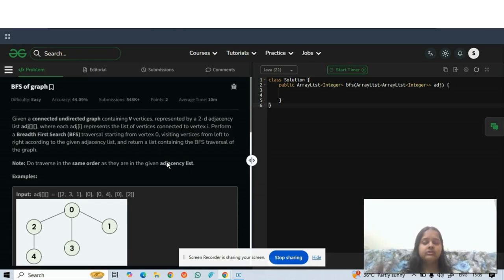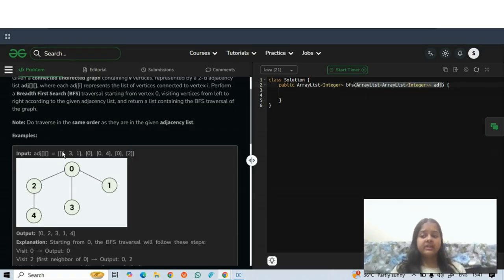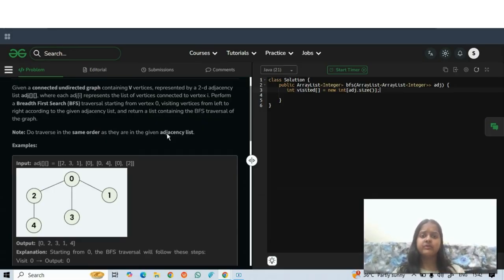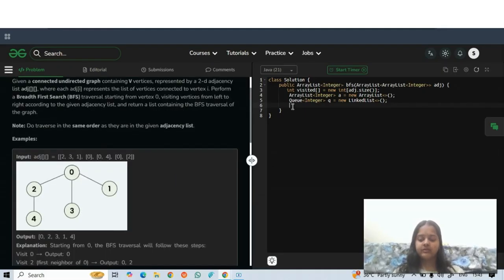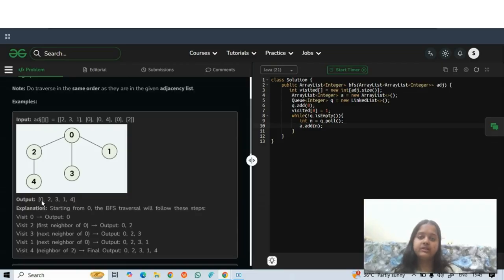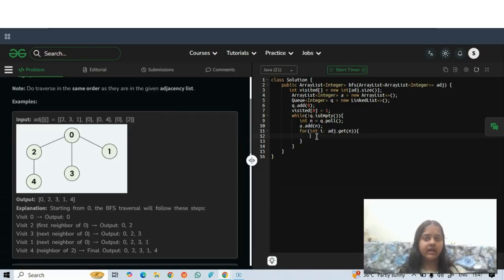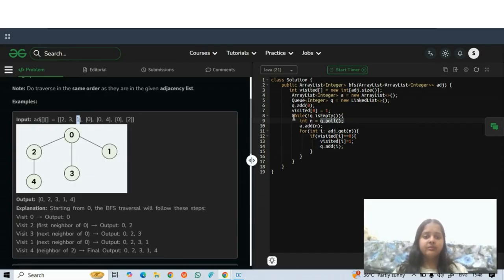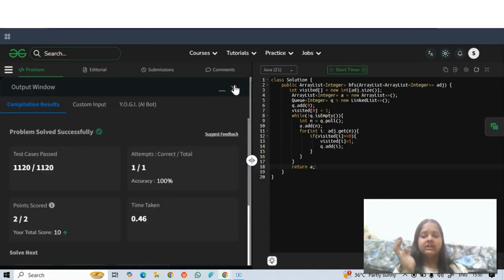DAY 18 - Being Productive in Coding | BFS of graph | GeeksforGeeks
SIVATHMIKA CHAVALI.